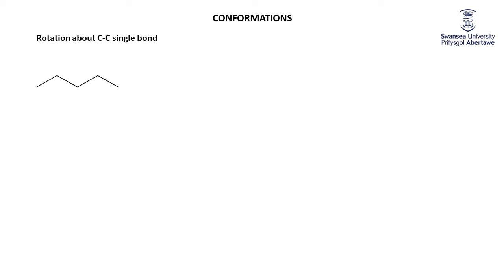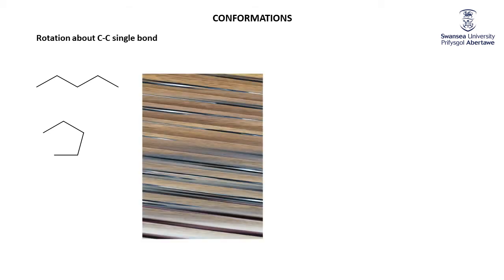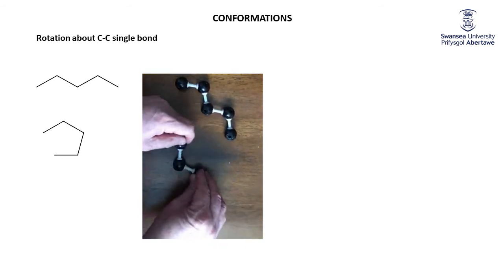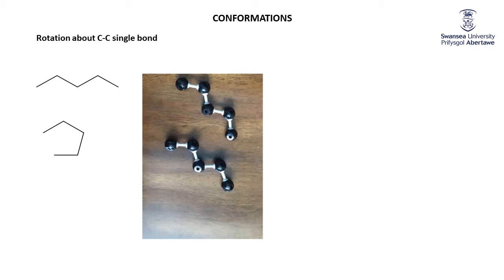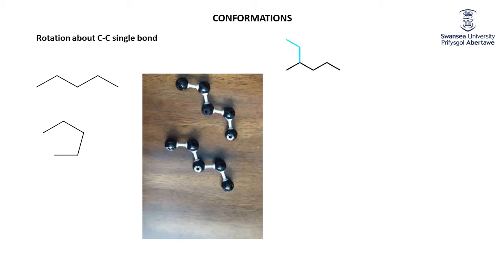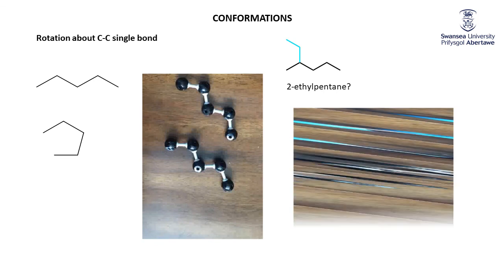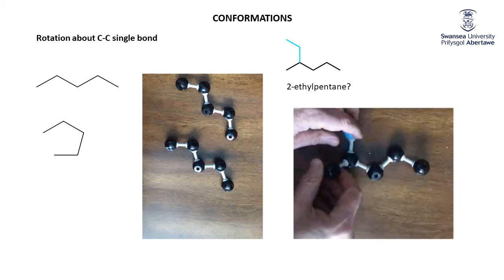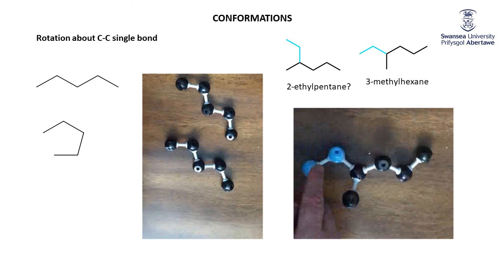Conformation Intro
Part of the Swansea Chemistry free online class.